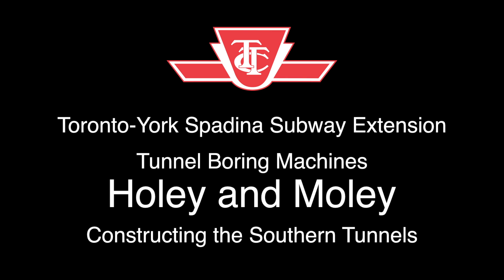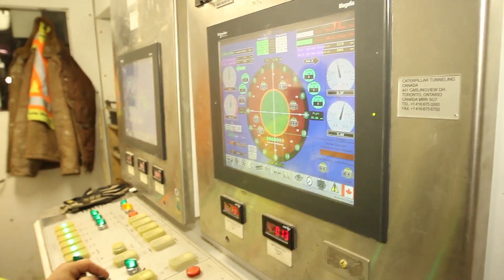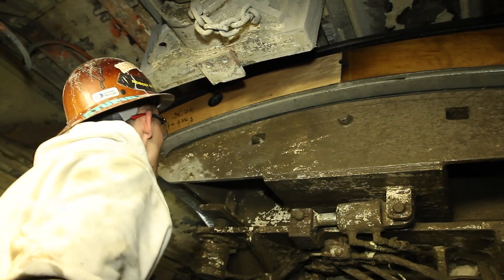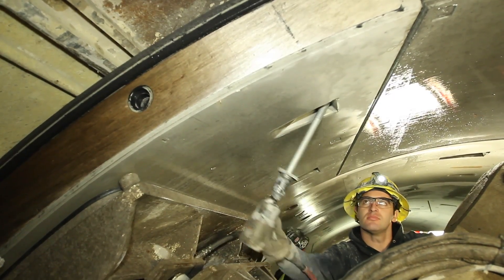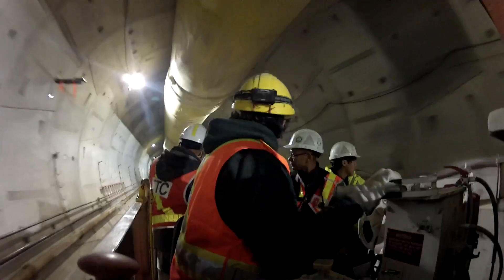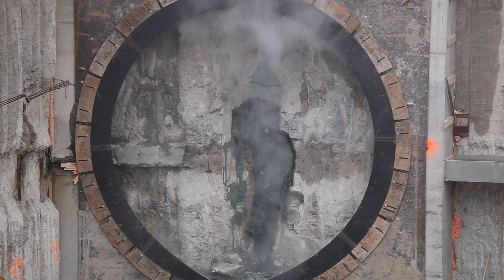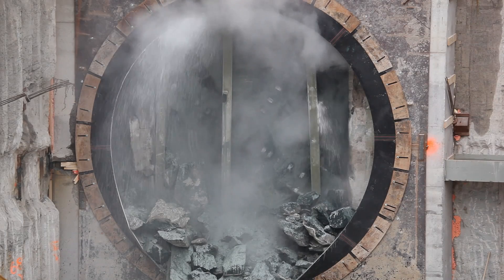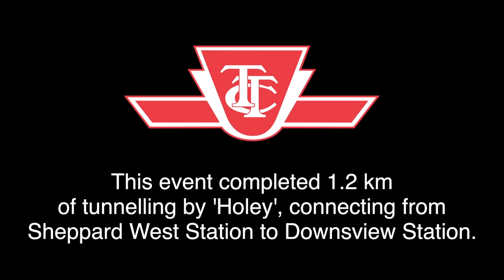TTC - building a subway tunnel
Watch how a subway tunnel is constructed and witness the latest breakthrough of tunnel boring machine "Holey" that arrived at its final destination north of Downsview Station on December 7, 2012.